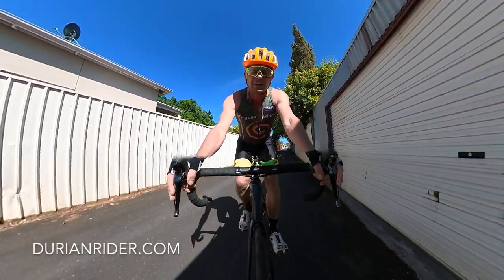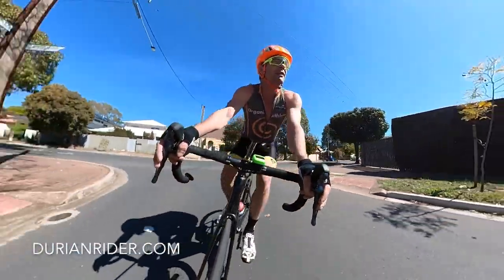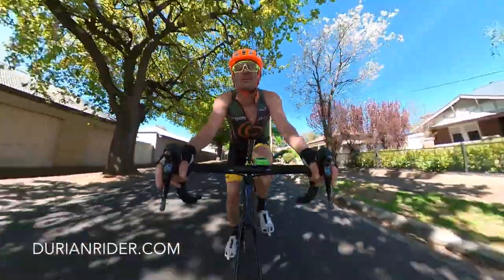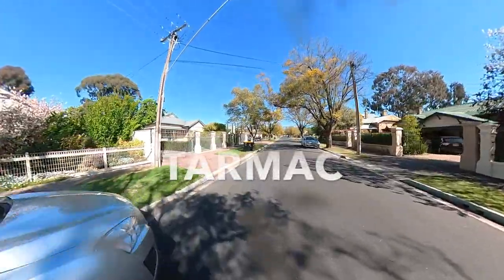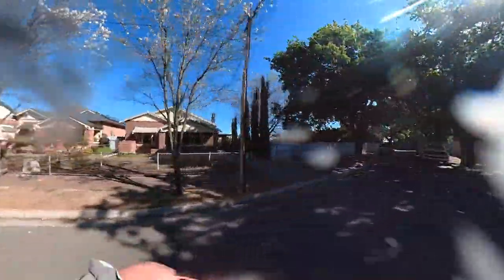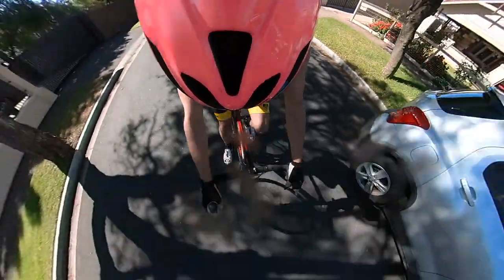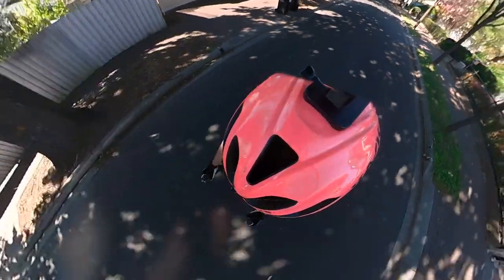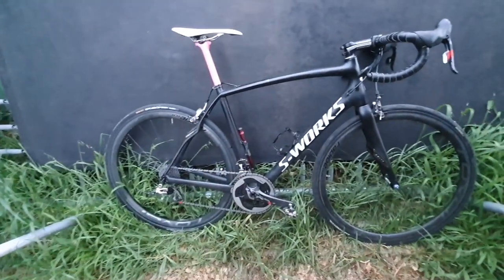S-Works SL7 Tarmac SPRINT TEST VS S-Works SL2 Tarmac